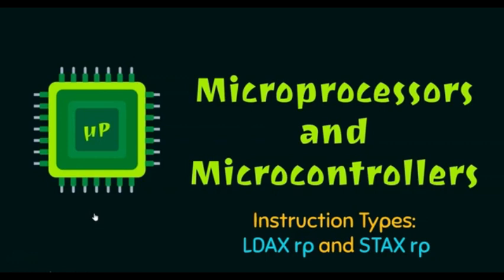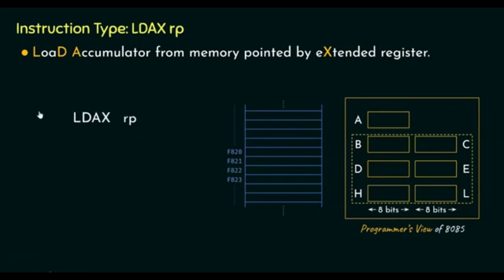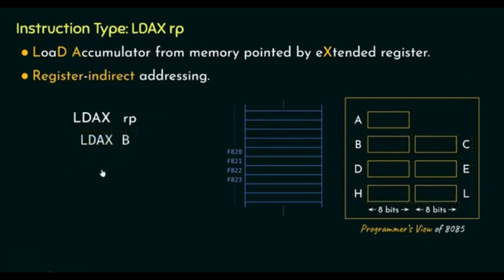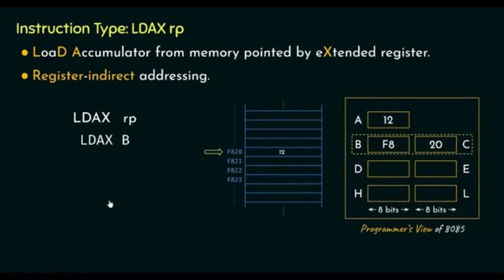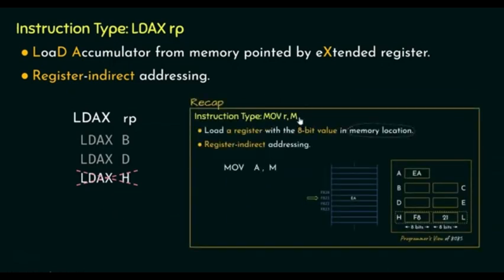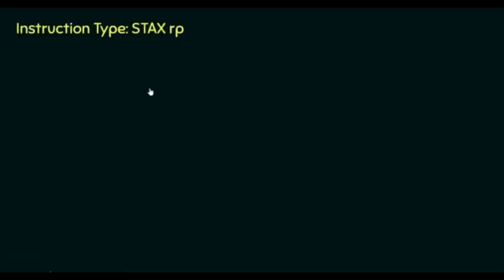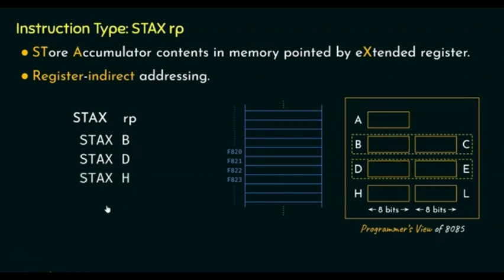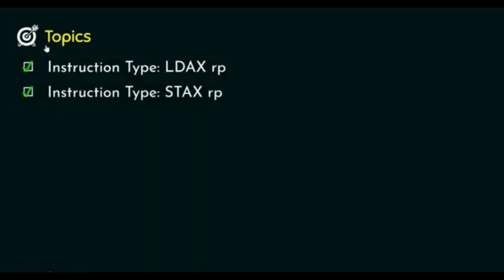8085 Microprocessor Instruction Types LDAX rp and STAX rp